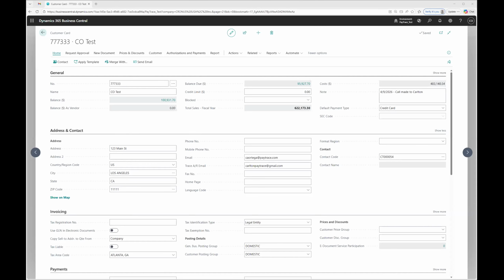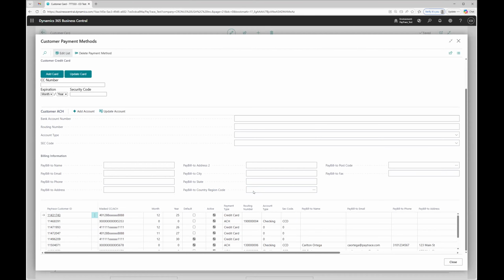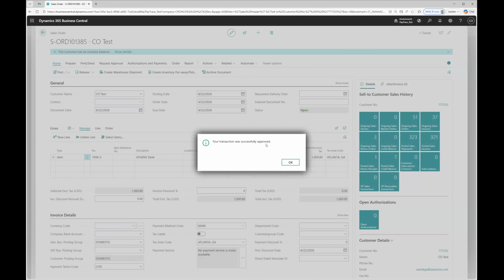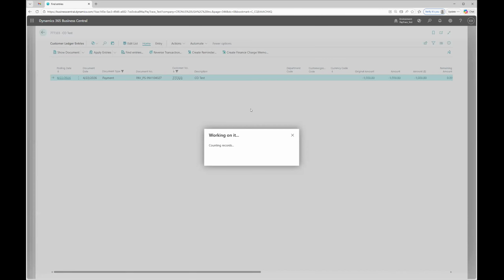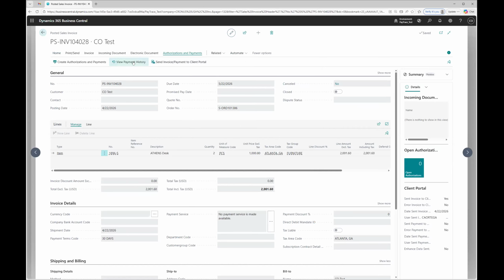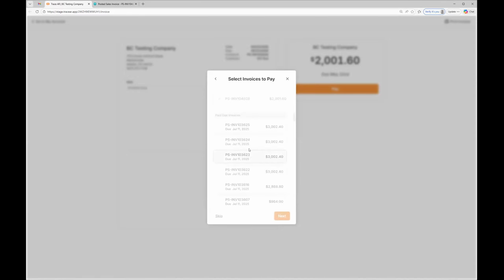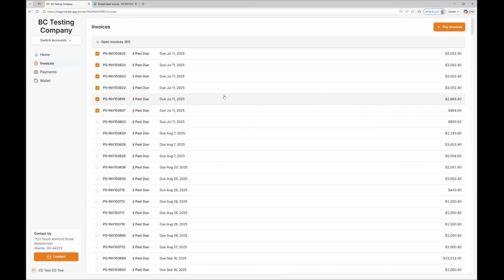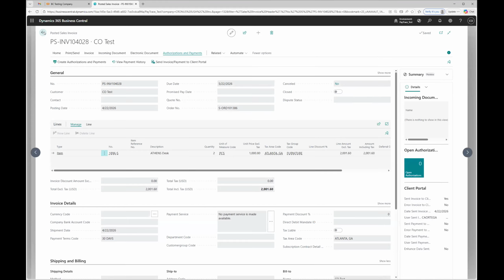Automate AR & Reduce Order-to-Cash Time in Business Central | PayTrace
Many manufacturers and distributors still rely on disconnected payment processes that slow collections.

In this session, PayTrace demonstrates how embedded payments within Business Central help automate accounts receivable, accelerate collections, and simplify reconciliation.

Learn how organizations are improving cash flow visibility and reducing payment delays.